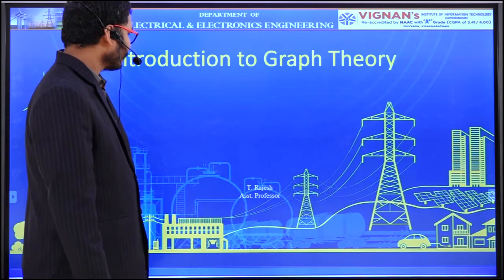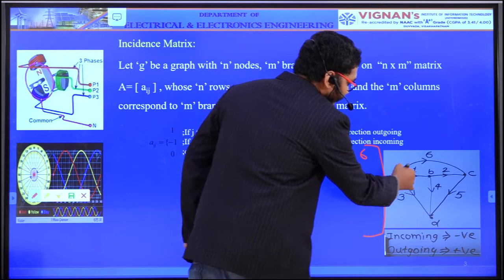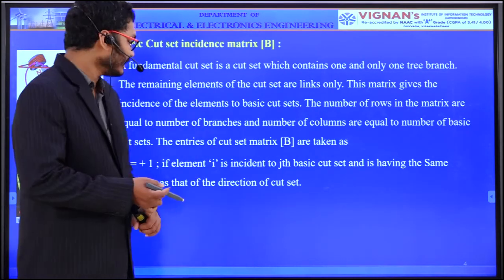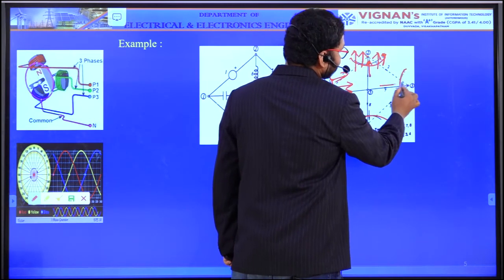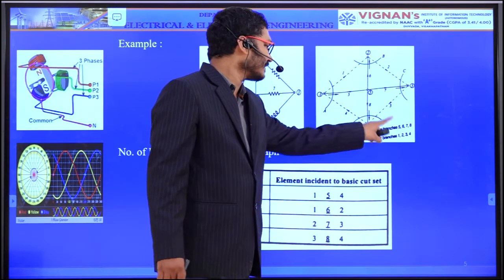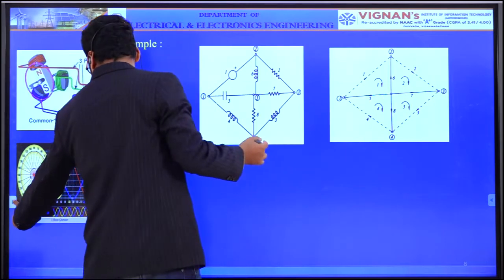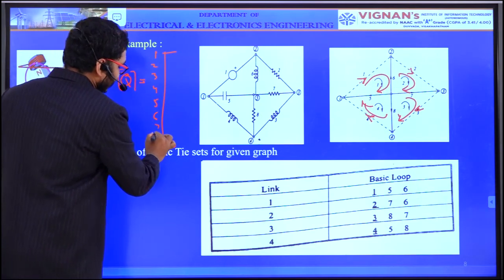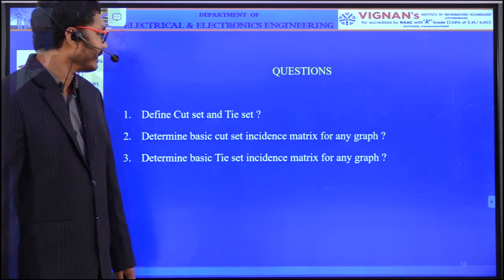VR19 21 EEE ECA2 L17 CONCEPTS OF DIFFERENT INCIDENCE MATRIXS